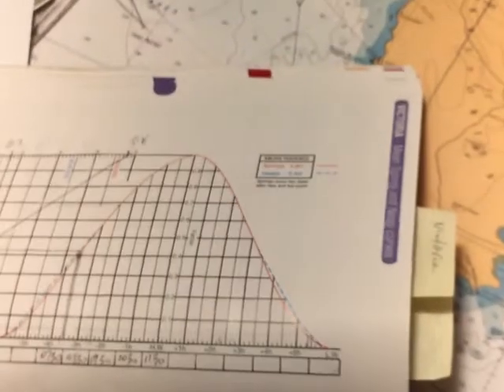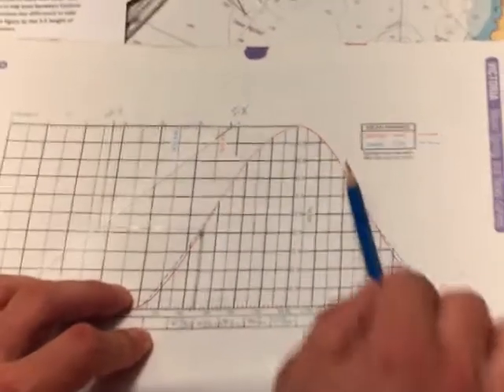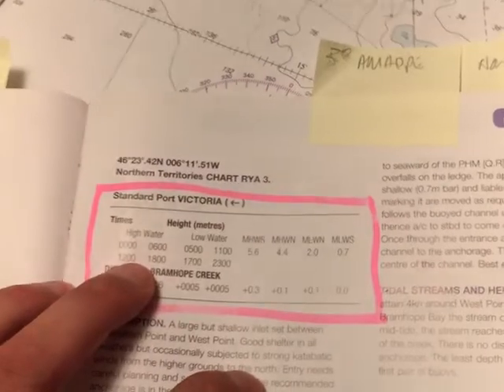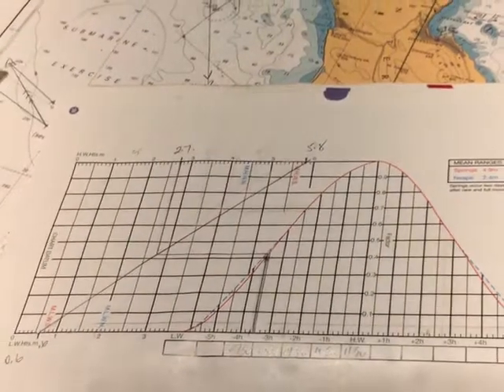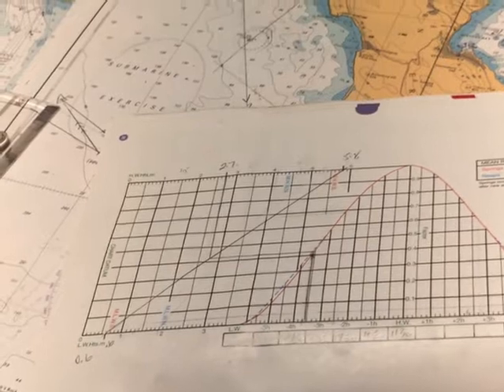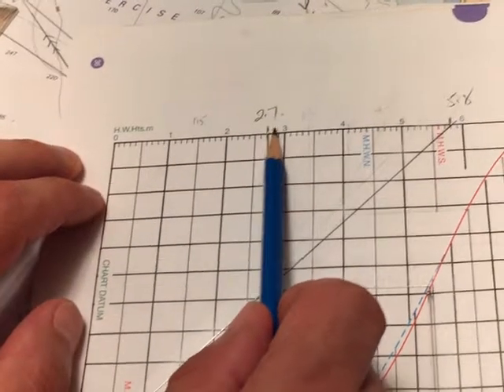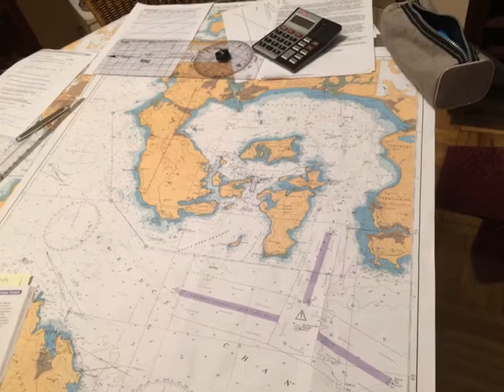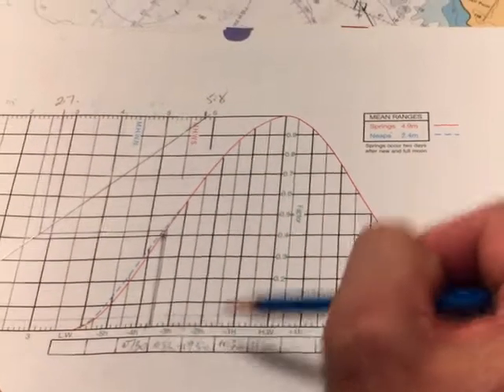Yachtmaster Training- Passage Plan